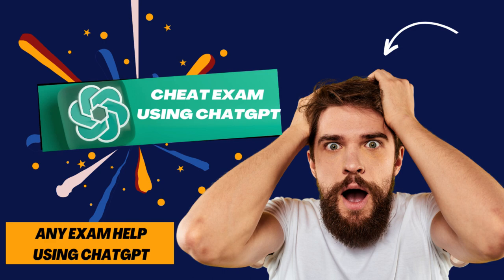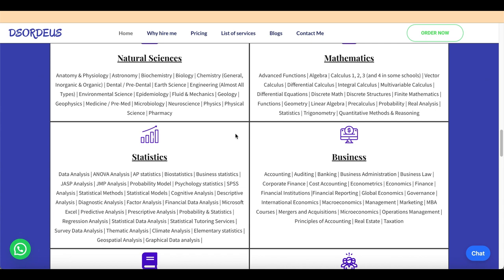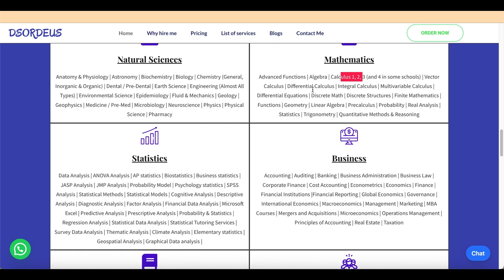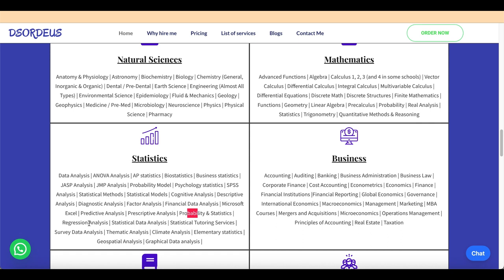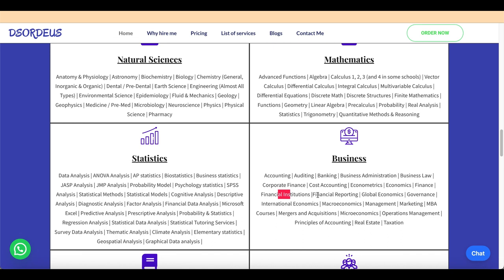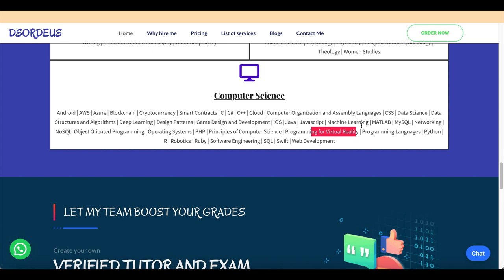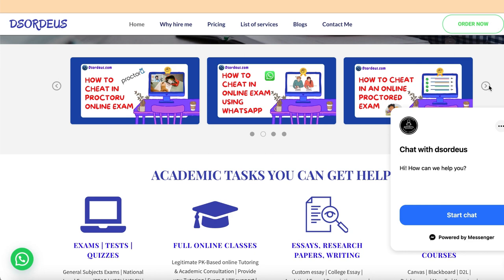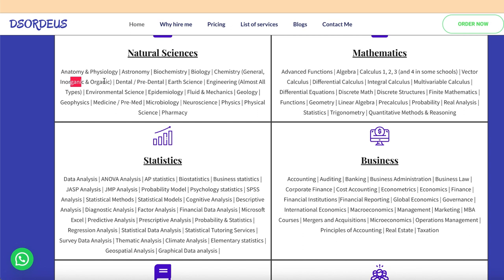How To Cheat Online Proctored Exams Using ChatGPT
HOWTOCHEATINONLINEEXAMS
Please get the exam assistance &  latest online exam bypass methods using the below links :

Daniel’s Tags

How Google lense help in cheating?
How  ChatGpt can help in proctored exams?
Can i relay on chatGpt during exam?

About dsordeus
I started dsordeus 3 years ago by chance. Because I had no idea about this business. once a student came me to and he hired me for helping in his biology exam. Now I have a large number of tutors managers and a well-organized CMS to make sure each client gets their desired A+ or B
 SERVICES WE PROVIDE:
Assignments Dissertations Proctored exams Exam Test Quizzes Projects Homework Research paper Lab reports Discussions Article writing Thesis writing
Important Links